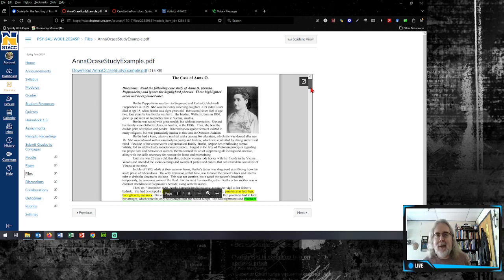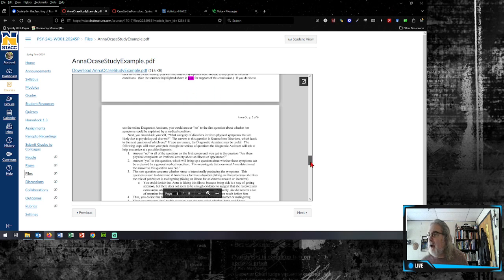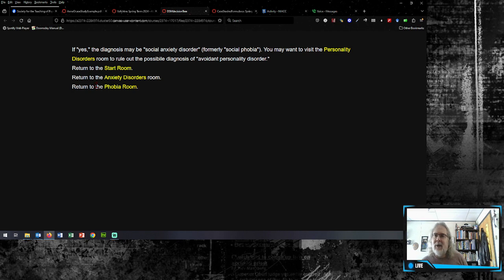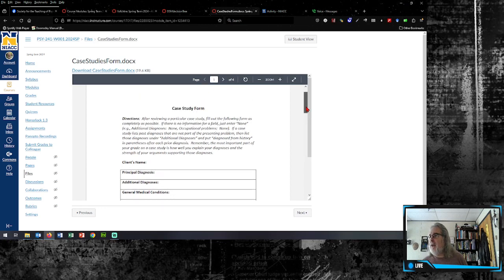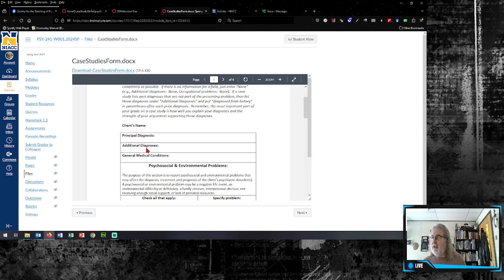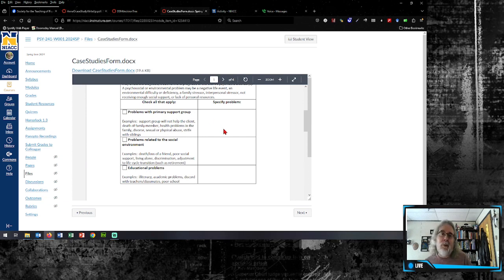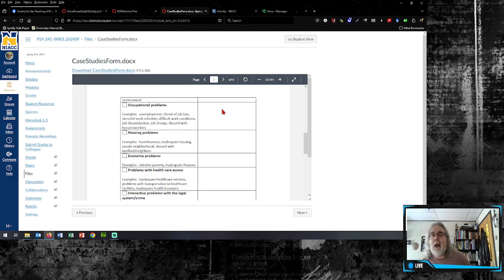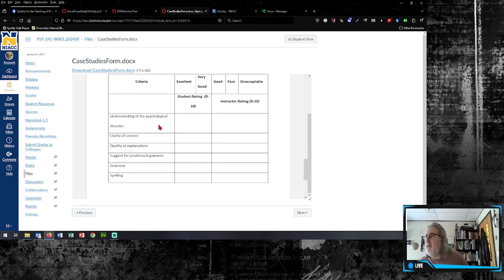How to Write up a Case Study in Abnormal Psychology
This video explains how to determine what a client's diagnosis is and how to write up the report in my Abnormal Psychology course.